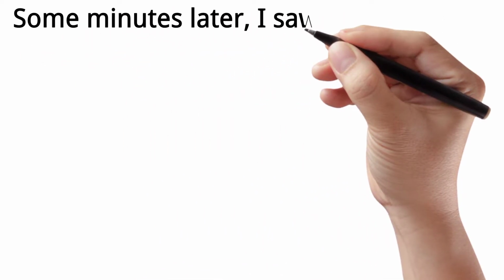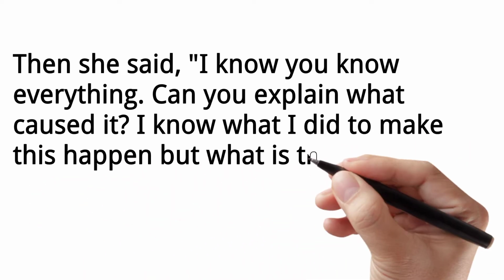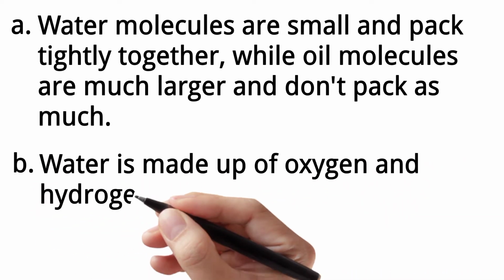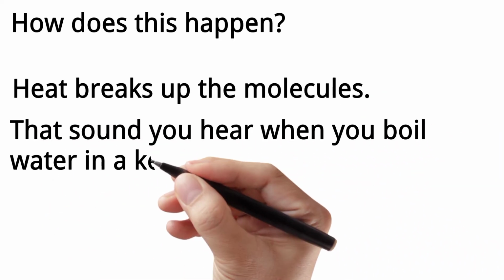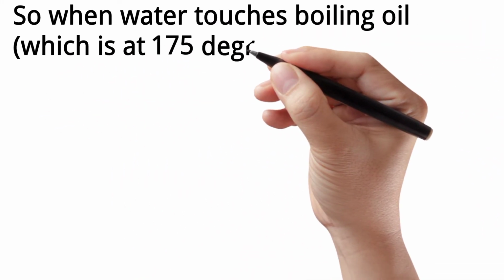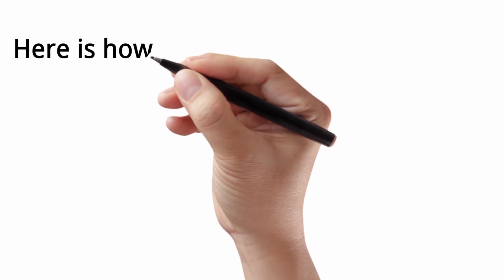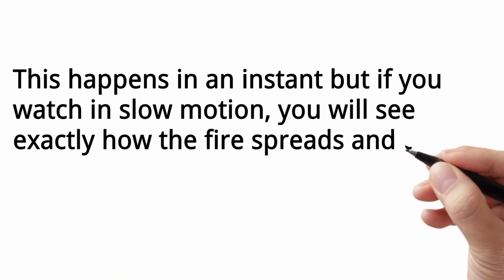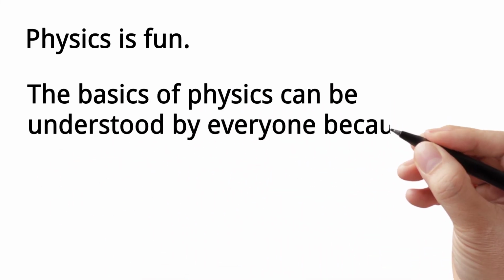The dangers of frying oil... (A must read for anyone that cooks.)